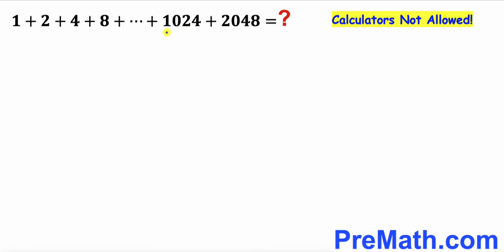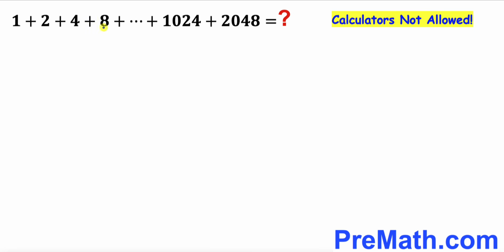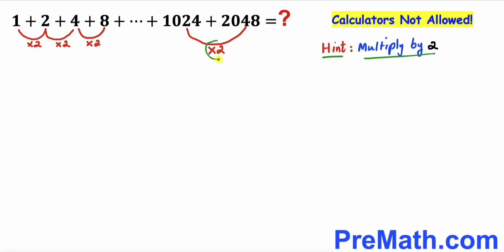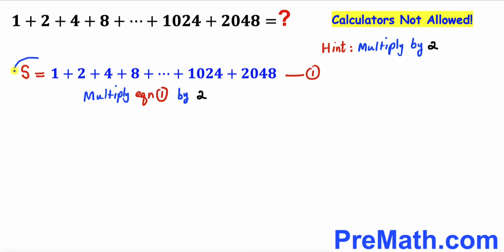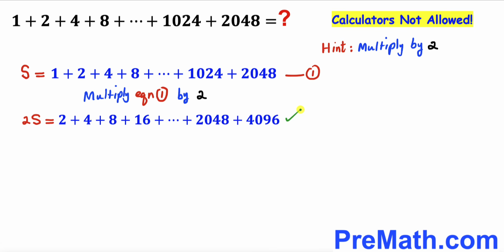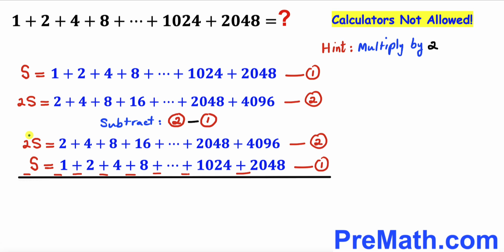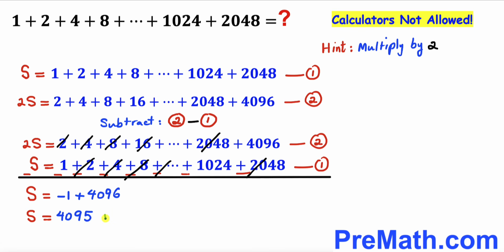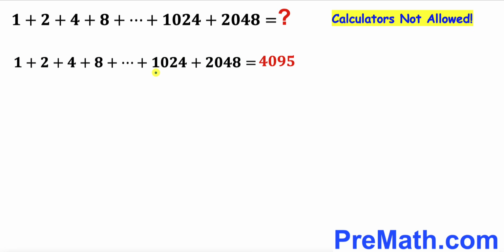Can you find the SUM of the Series? | (Calculators NOT Allowed)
Learn how to find the SUM of the Series. Step-by-step tutorial by PreMath.com

blackpenredpen
math olympics
olympiad exam
math olympiada
British Math Olympiad
olympics math
olympics mathematics
Number Theory
mathcounts
math at work
exponential equation
Math puzzles
Olympiad Mathematics
pre math
Competitive exams
Series
Sum of series
Surds